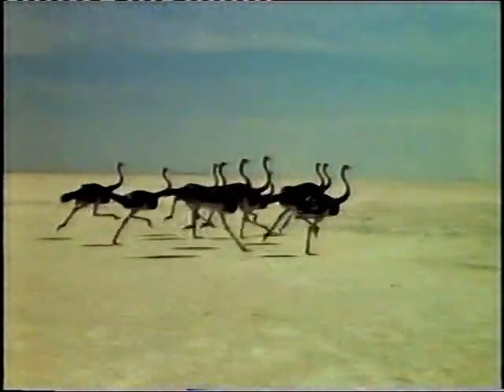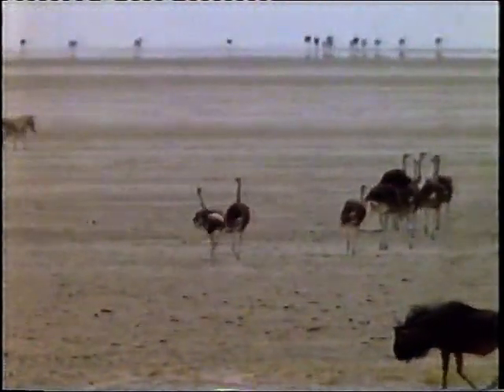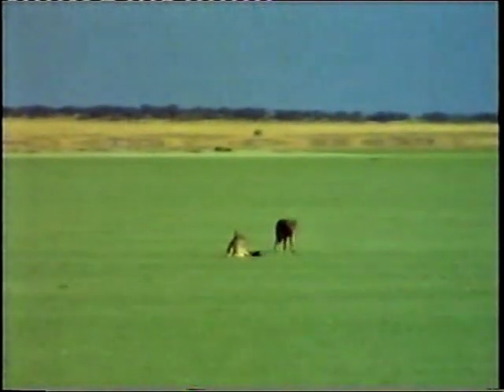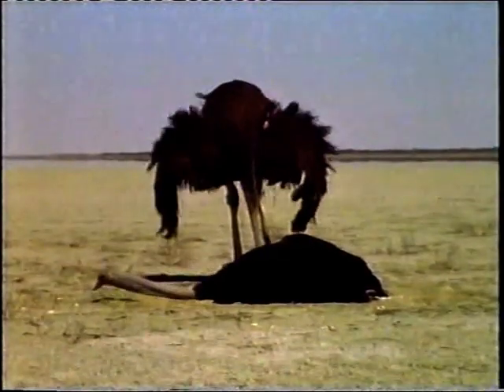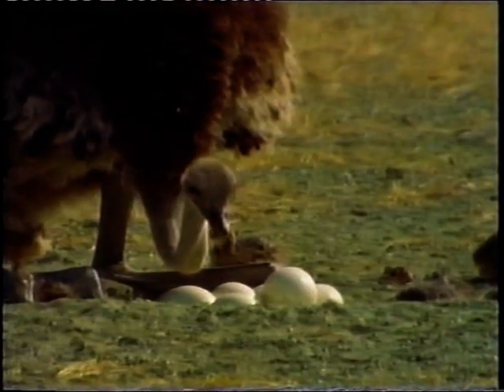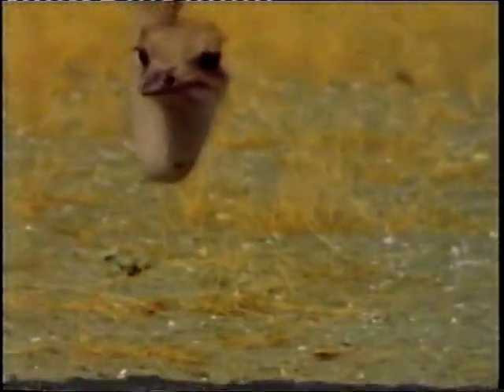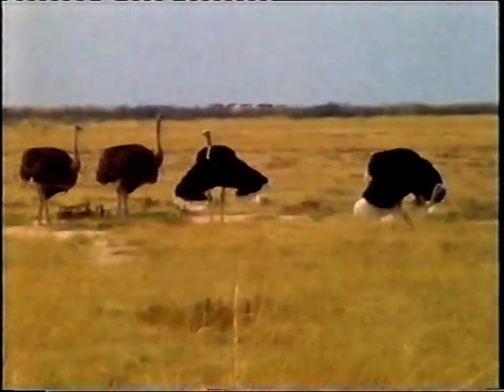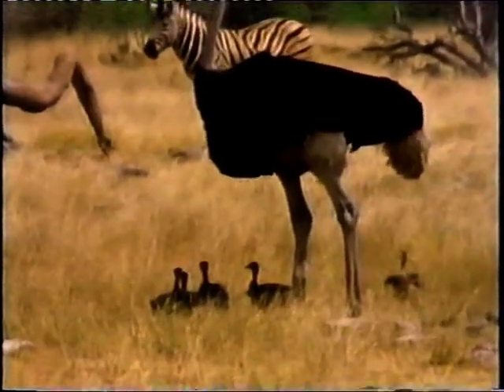CH4 Out of Africa - Never Built to Fly (narrated by Sean Barrett) (Oct 1997)